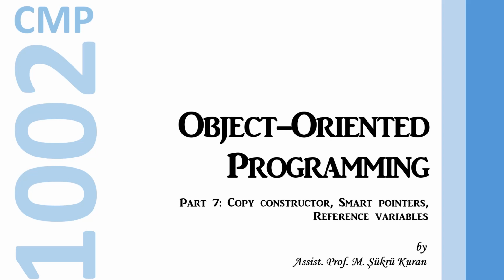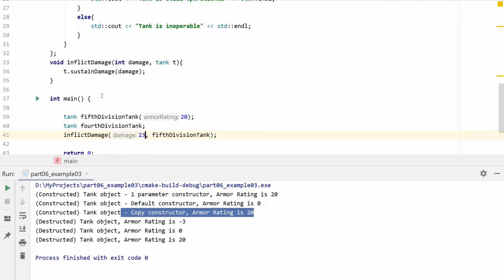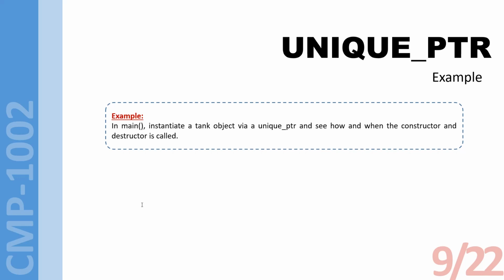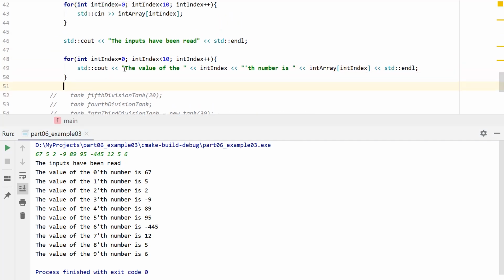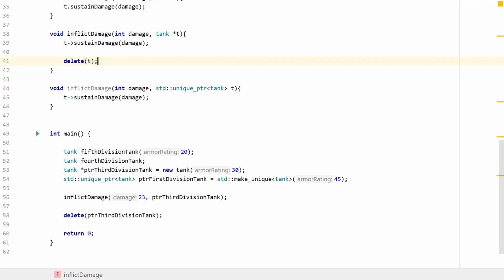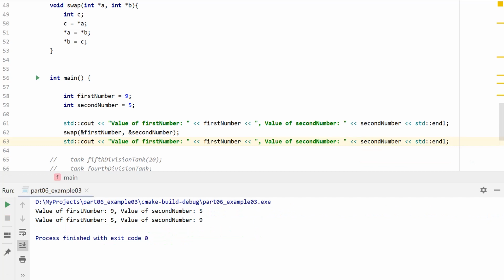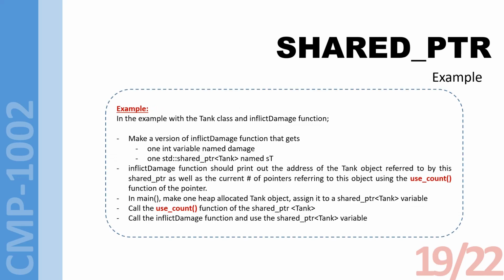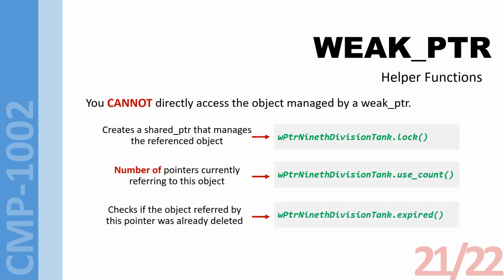Object-Oriented Programming with C++ (CMP 1002), Part 7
Part of the CMP 1002 - Spring 2020 series. Copy constructor, Smart Pointer, and Reference Variable in C++.